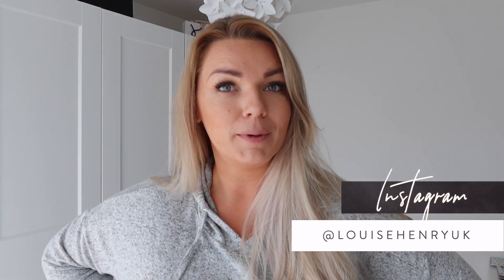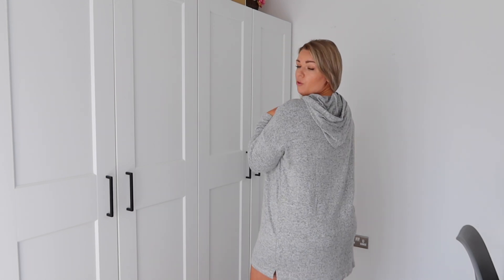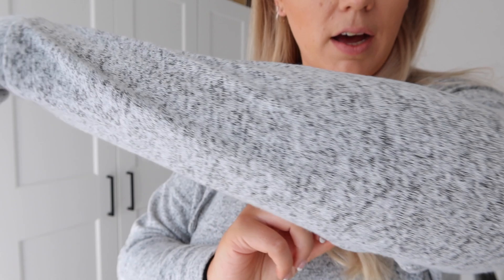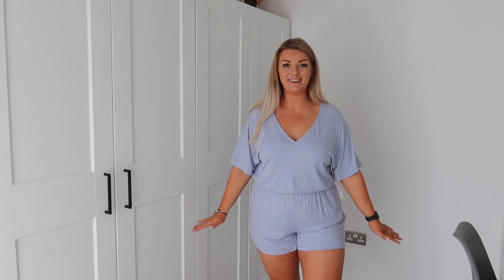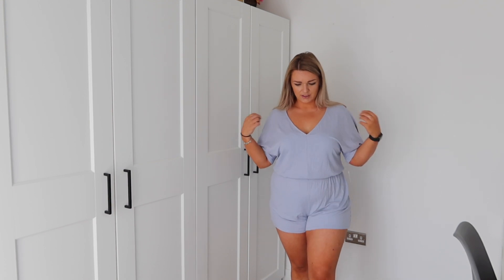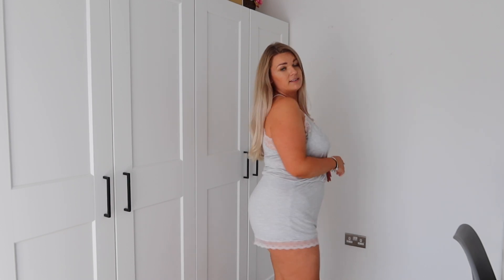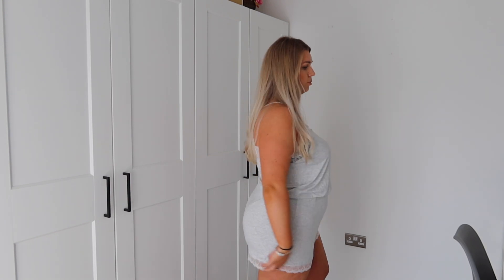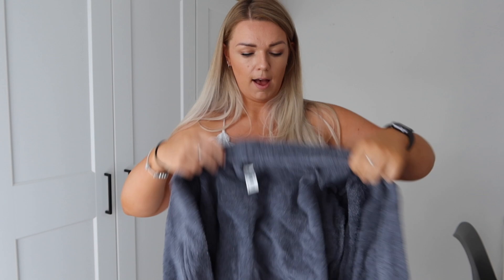Affordable Pyjamas & Loungewear | Amazon Iris & Lilly Try On Haul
Here are the links for the bits I tried on:

Loungewear Dress
Blue Pyjama Playsuit
Lace Pyjama Playsuit
Towelling Dressing Gown
Lace Trim Vests